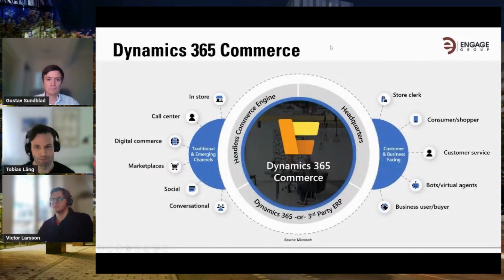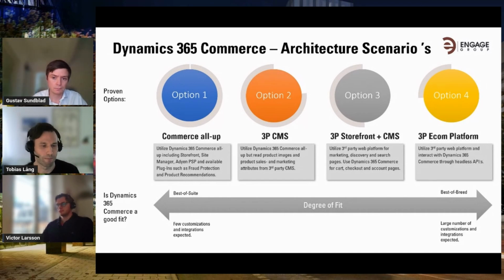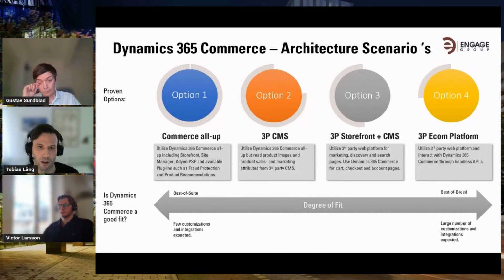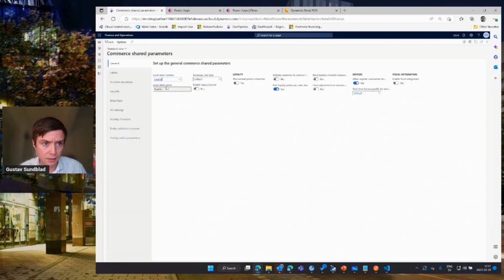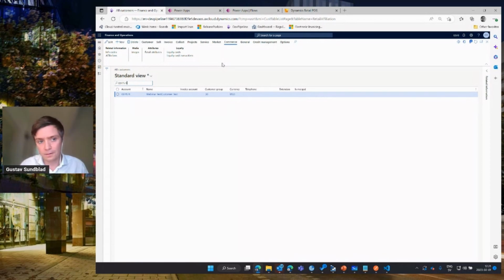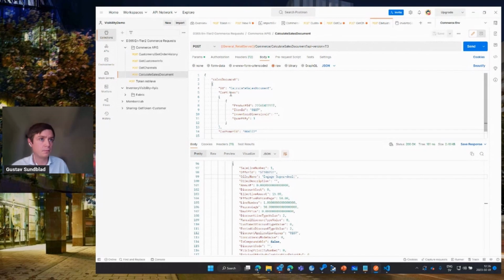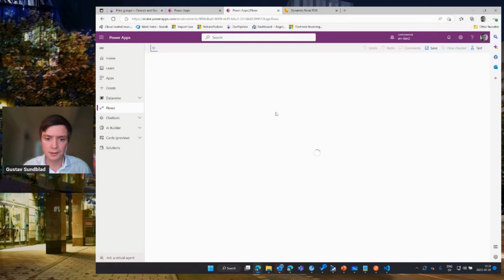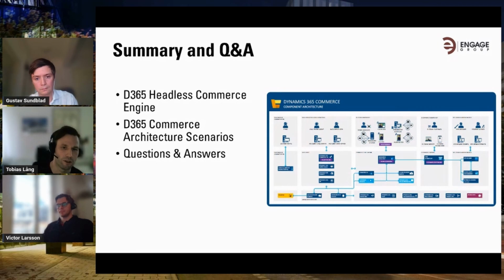Commerce Part 2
During the event, we will explore proven architecture scenario´s for adopting Dynamics 365 Commerce as a headless e-commerce engine. In addition, we will demonstrate how one could consume the Retail Server API from external applications to achieve a “single source of truth” to enable various omni- channel scenarios.